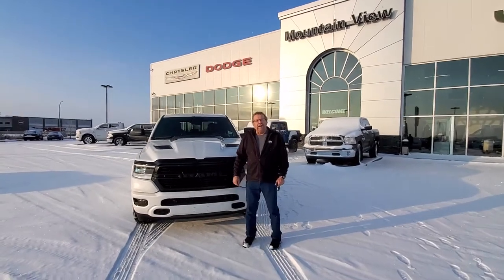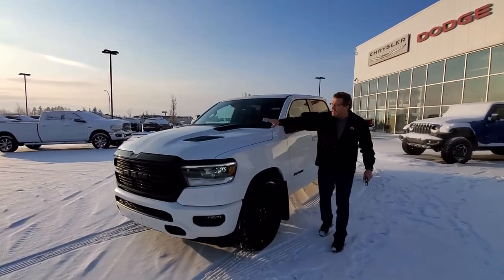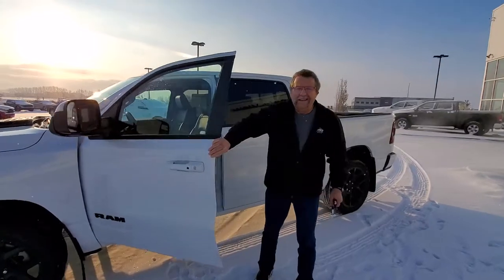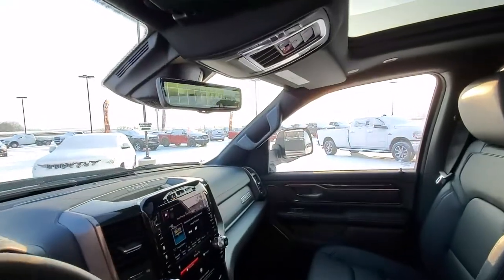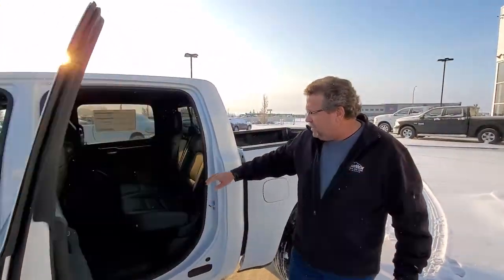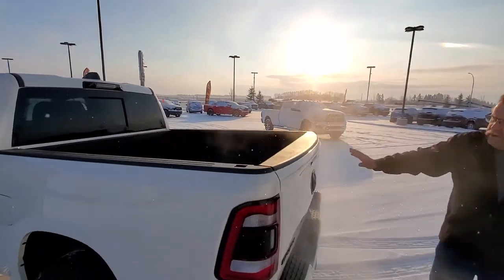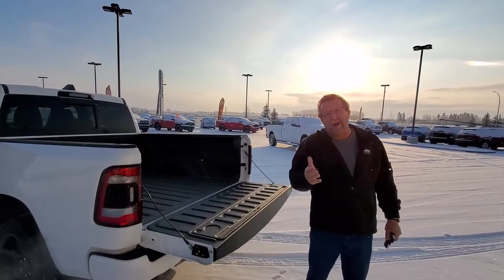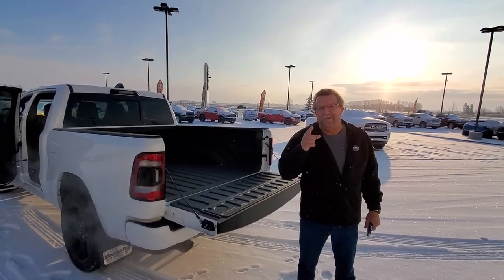2021 Ram 1500 Sport | STK # AM002 | Mountain View Dodge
Check out this New 2021 Ram 1500 Sport Truck Crew Cab at Mountain View Dodge! This Ram 1500 boasts a Regular Unleaded V-8 5.7 L/345 engine powering this Automatic transmission. WHEELS: 22" X 9" BLACK FORGED ALUMINUM, TRANSMISSION: 8-SPEED AUTOMATIC (STD), TRAILER TOW GROUP -inc: Trailer Light Check, Trailer Reverse Steering Control, Trailer Brake Control, Trailer Tire Pressure Monitoring System.

STK # AM002
VIN # 1C6SRFVT7MN531474 Mountain View Chrysler Dodge Jeep Ram
32580 11 Range Road #43
Olds, AB
T4H 1P6